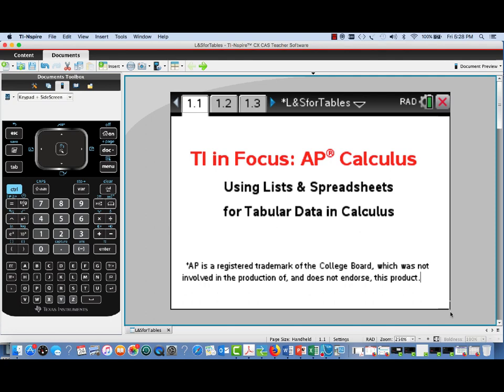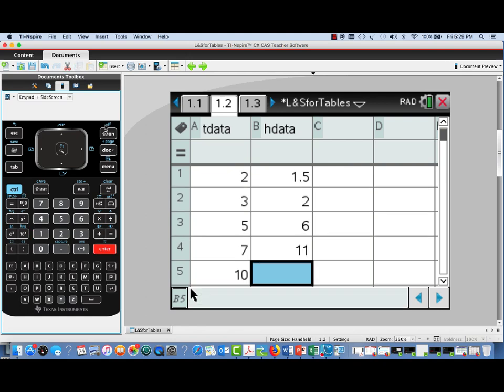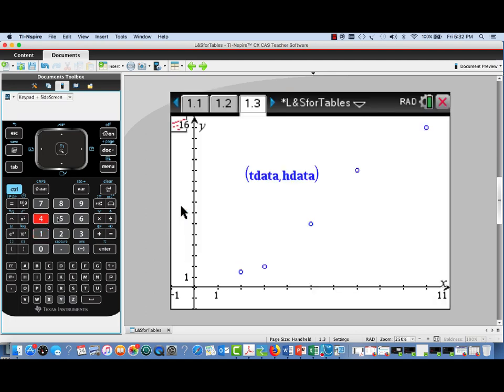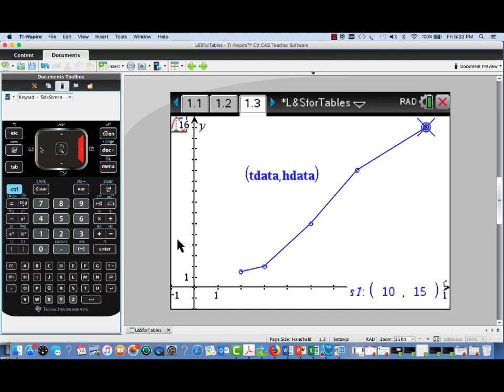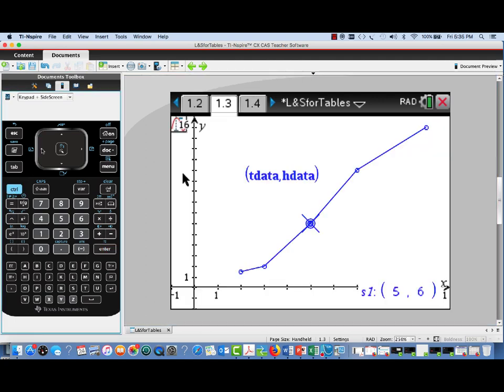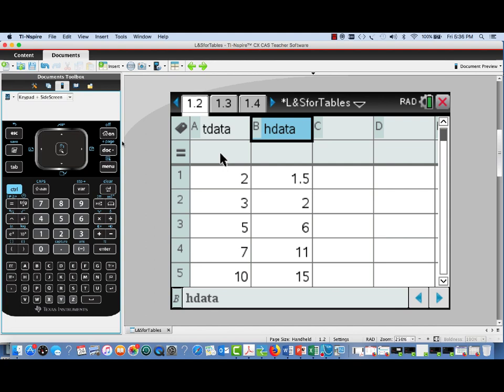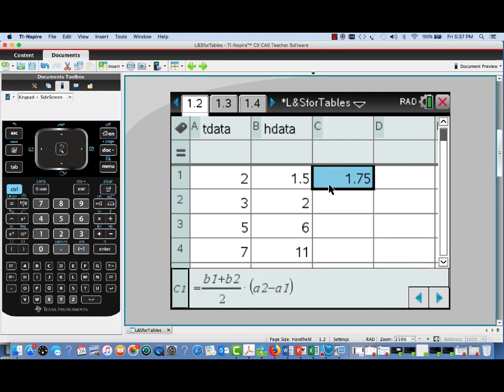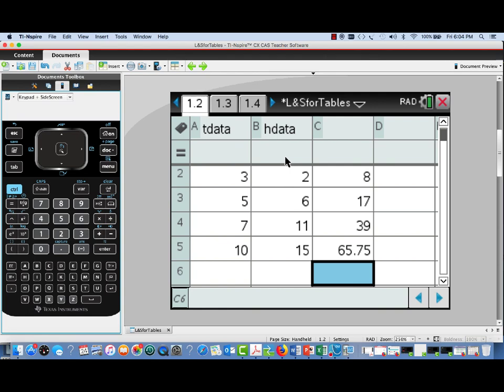Using Lists & Spreadsheet for Tabular Data on the TI-Nspire CX CAS Graphing Calculator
Learn how to perform specific operations and calculations related to tabular data on a TI-Nspire CX CAS family graphing calculator.

By entering data into the Lists & Spreadsheet application, one can make a connected scatterplot of data and more easily visualize the meaning of important calculus approximations. These include seeing an approximation of the derivative as an average rate (slope) calculation using the nearest two data points, and the connected plot itself represents the tops of the trapezoids involved in a trapezoidal sum approximation. The “fill down” spreadsheet feature also allows one to easily compute the component calculations for this trapezoidal sum. The tabular data for the heights of a tree at selected times given in problem 2018 AP Calculus FRQ AB4/BC4 are used as an example.

Download a free 90-day trial version of the TI-Nspire CX Premium Teacher Software